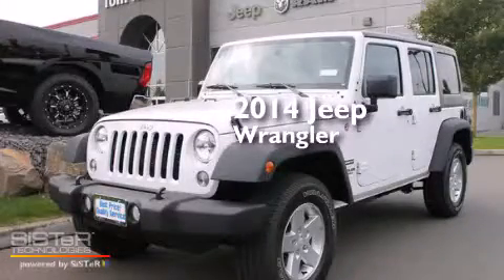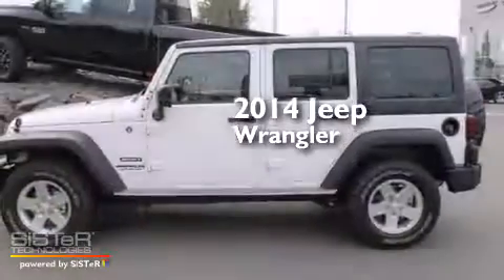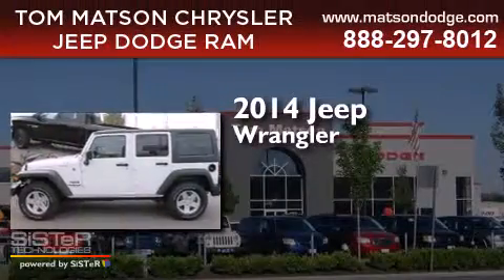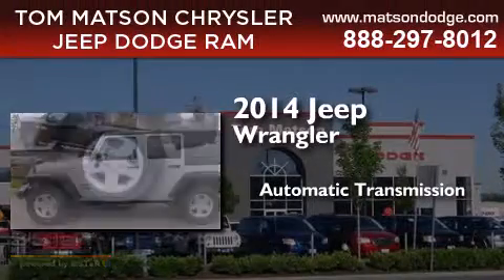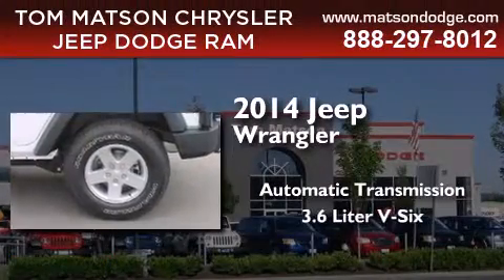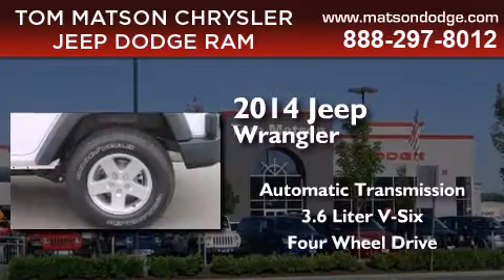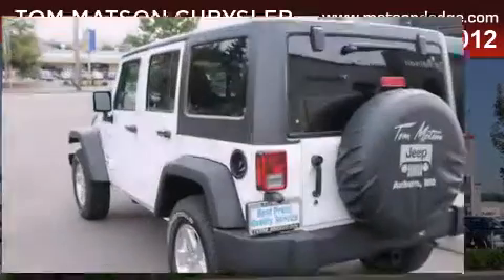2014 Jeep Wrangler Kent WA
We've been honored to serve the Auburn WA area , we promise that your experience at our dealership will exceed your expectations ! Year : 2014 Make : Jeep Model : Wrangler Engine : 3.6L V6 Trans . : Automatic Exterior : Bright White Clearcoat Miles : 25 Interior : Black Tom Matson Dodge 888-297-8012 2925 Auburn Way N. Auburn , WA 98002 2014 Jeep Wrangler Auburn WA